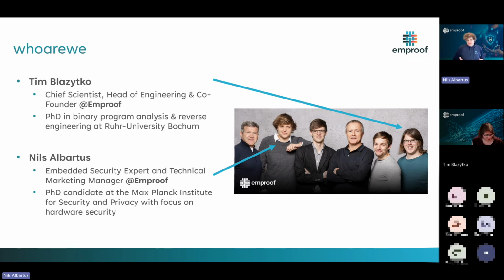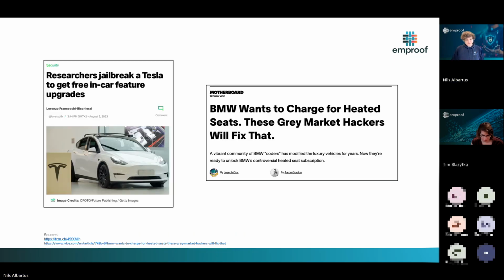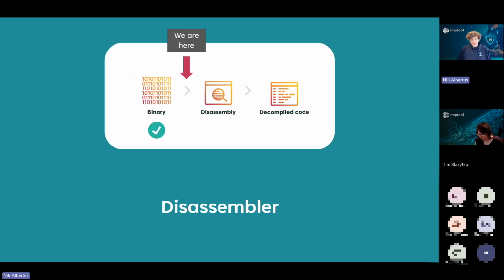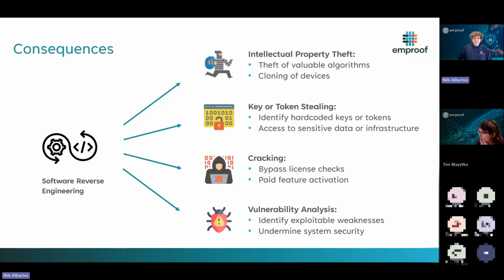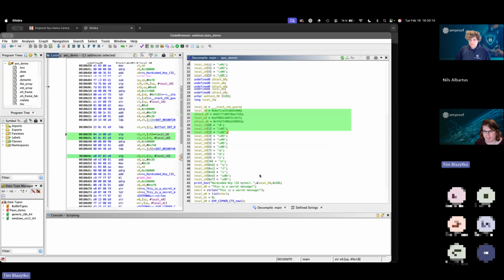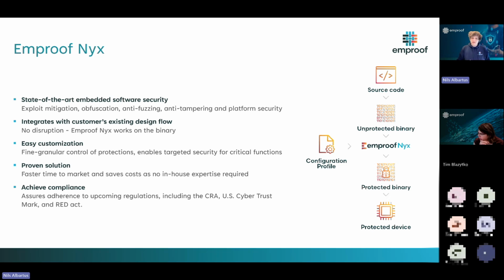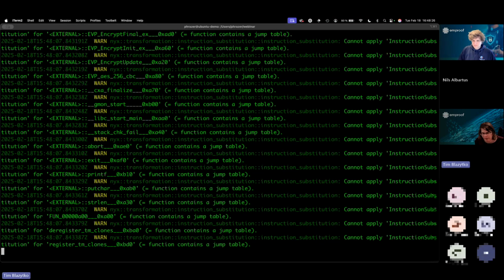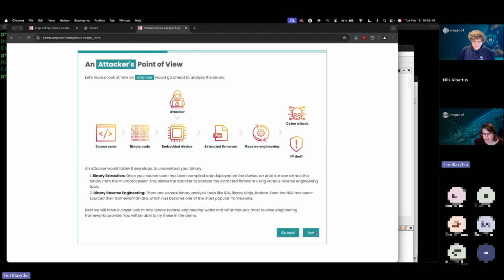Preventing Hacks and Business Losses Reverse Engineering Explained Webinar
🔒 Protect Your Business from Reverse Engineering & Hacking Threats | Webinar Recap

Reverse engineering and hacking are growing threats that can jeopardize your intellectual property and undercut your competitive advantage. As a decision-maker, you need clear, actionable insights to safeguard your business.

In this insightful webinar, industry experts Nils Albartus and Tim Blazytko covered:
✅ The risks and implications of reverse engineering for embedded systems and your business.
✅ Proven strategies to strengthen your software and protect your valuable IP.
✅ How Emproof Nyx provides strong protection without expensive rewrites or redesigns.

This was the first in a series designed for in-house and external security professionals, executives, and decision-makers - offering a strategic approach to embedded security. Find out more about Emproof Nyx and our latest webinars